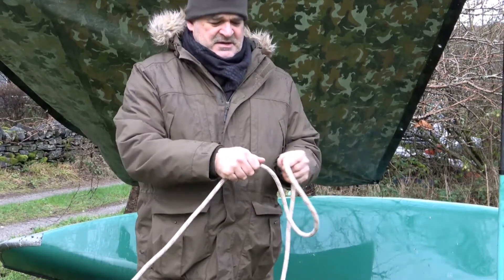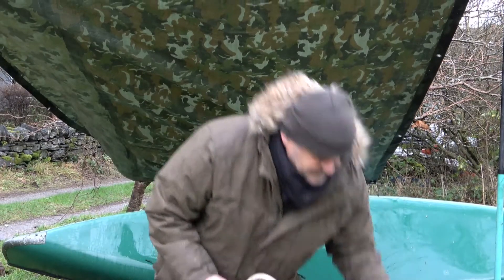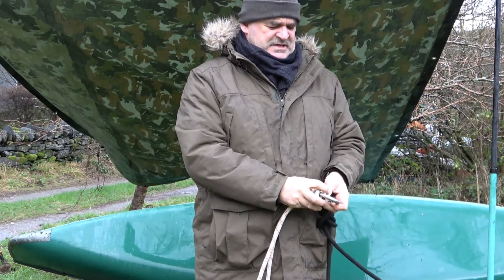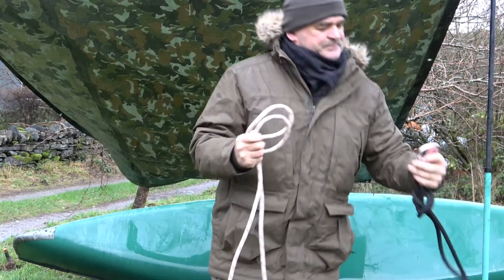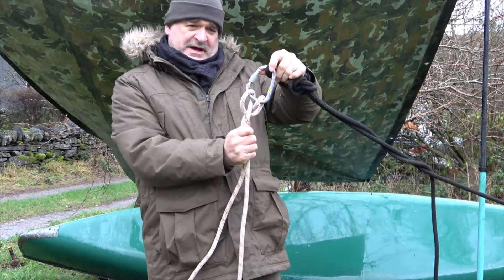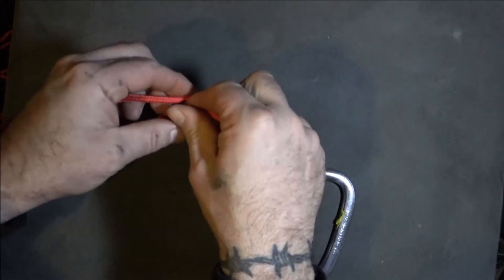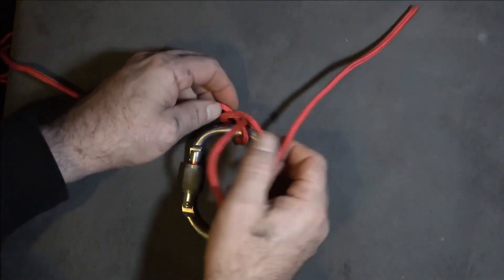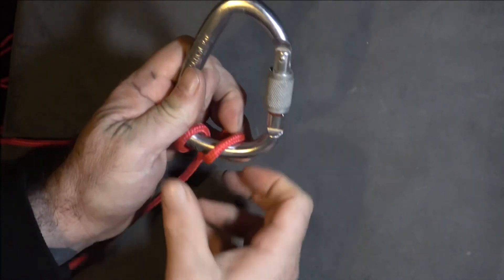Clove Hitch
Continuing our series of knot and hitch tying videos